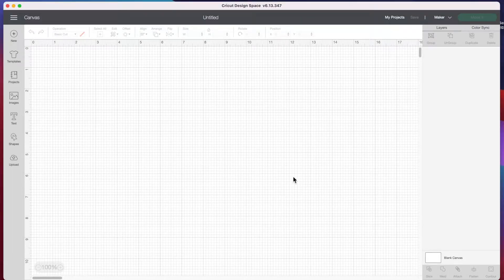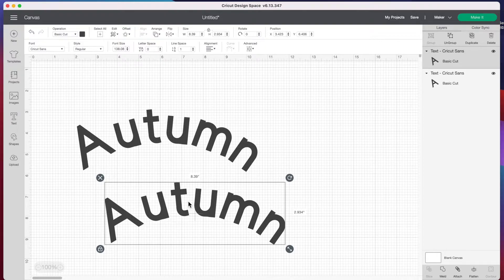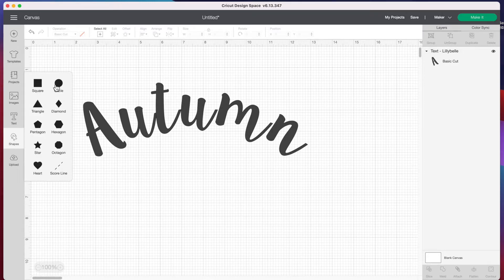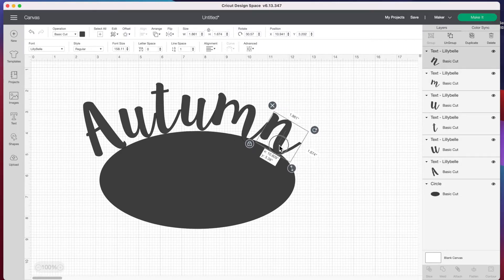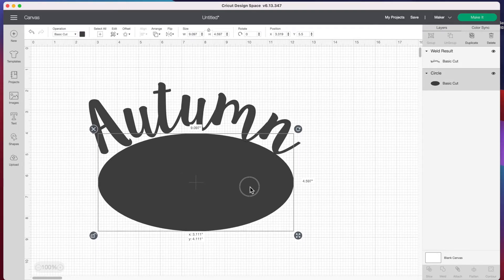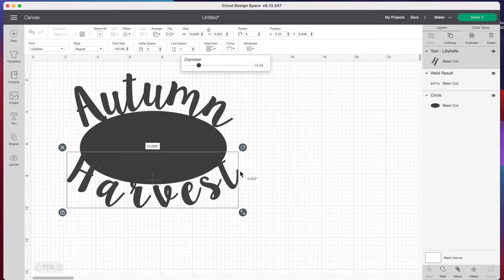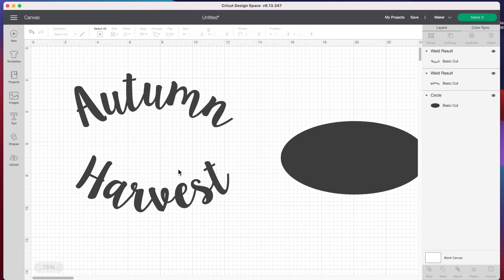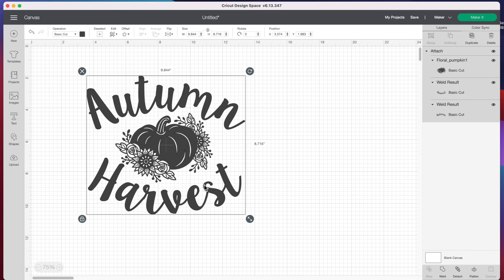How To Curve Text in Cricut Design Space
Learn how to Curve Text in Cricut Design Space with this easy beginner friendly tutorial. I will also show you some tips to use when curving script fonts.

Font Used in this video: LillyBelle

Products I use - AMERICAN Links
Cricut Maker
Easy Press Mini
Cricut Tools
Cricut Mats

Products I Use - CANADIAN Links:
Cricut Maker
Easy Press Mini
Cricut Tools
Cricut Mats